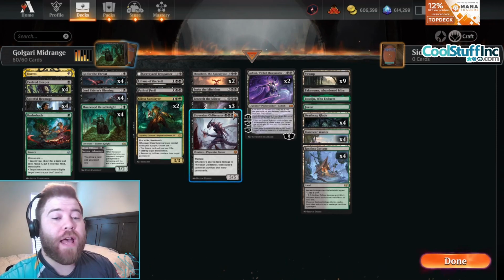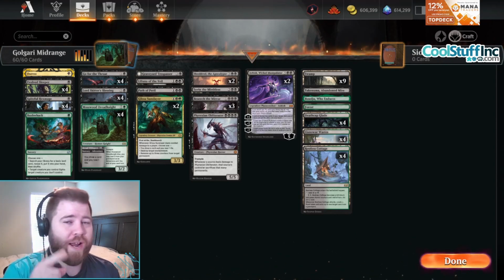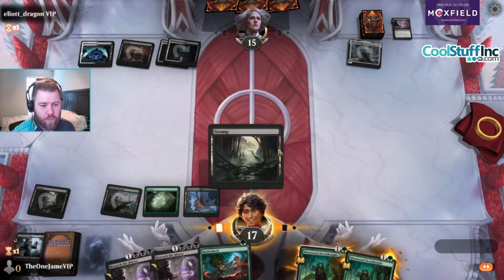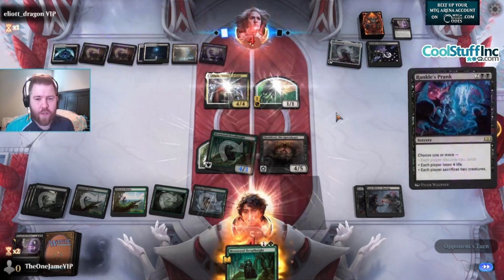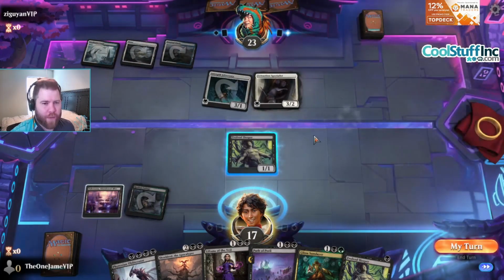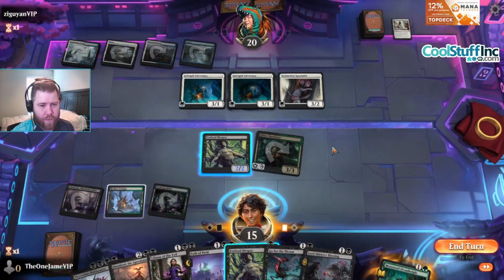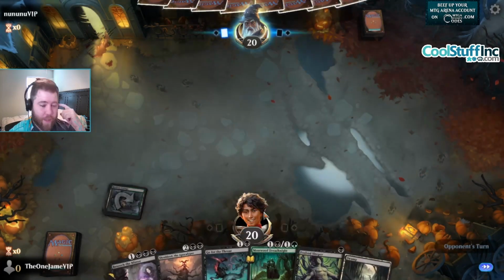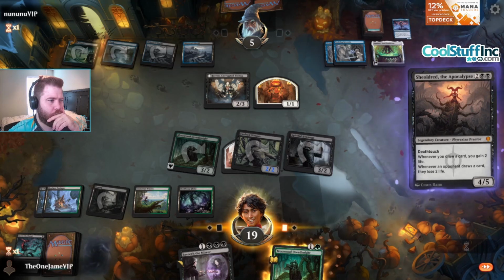BESEECH THE MIRROR IS INSANE! | Early Access Wilds of Eldraine | MTG Arena Standard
This build of Golgari Midrange plans to remove creatures and put creatures on the board like Mosswood Dreadknight and Sheoldred the Apocalypse, and search whichever card needed with new toolbox card Beseech the Mirror!

Deck List
Deck
4 Mosswood Dreadknight (WOE) 231
4 Go for the Throat (BRO) 102
1 Graveyard Trespasser (MID) 104
2 Sheoldred, the Apocalypse (DMU) 107
3 Beseech the Mirror (WOE) 82
4 Spiteful Hexmage (WOE) 108
4 Lord Skitter's Blessing (WOE) 98
4 Evolved Sleeper (DMU) 93
2 Ashiok, Wicked Manipulator (WOE) 78
2 Glissa Sunslayer (ONE) 202
4 Restless Cottage (WOE) 258
1 Takenuma, Abandoned Mire (NEO) 278
9 Swamp (SIR) 285
1 Boseiju, Who Endures (NEO) 266
4 Llanowar Wastes (BRO) 264
4 Deathcap Glade (VOW) 261
1 Forest (LTR) 270
1 Liliana of the Veil (DMU) 97
1 Sorin the Mirthless (VOW) 131
1 Duress (STA) 29
1 Phyrexian Obliterator (ONE) 105
1 Bushwhack (BRO) 174
1 Path of Peril (VOW) 124

MTG Arena
Magic: The Gathering Arena
MTGA
Mtg Arena Standard
Deck Guide
Magic Arena
MTG Arena Alchemy
Gameplay
Best of One
BO1

The style of this video is similar to Crokeyz, MTGMalone, and LegenVD in parts. A large influence for me to create this type of content in general has come from content creators like CGB CovertGoBlue and HelloGoodGame.

Get And The Mountain by Michael Levine and over 1M + mainstream tracks

License ID: MyO6AyG43vp